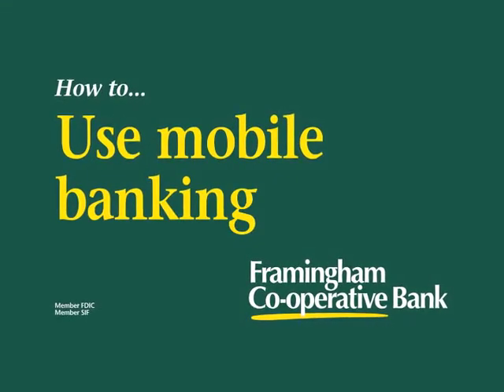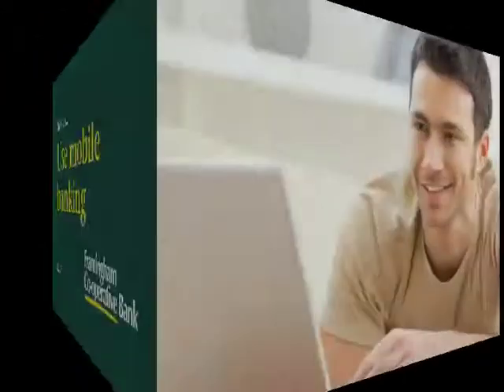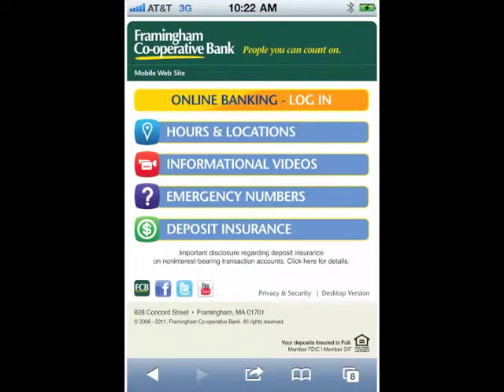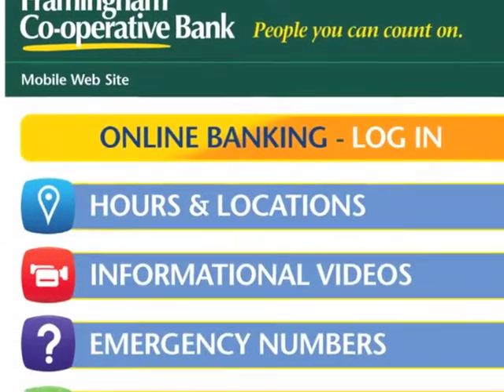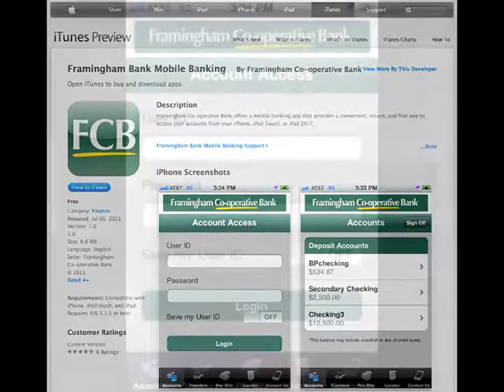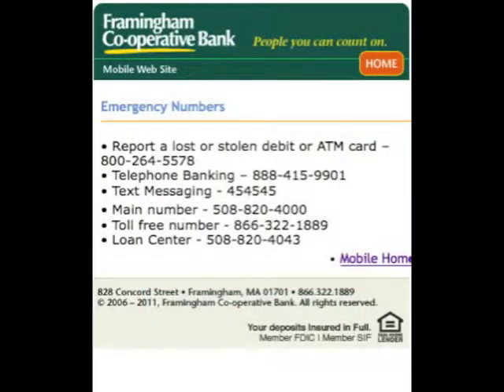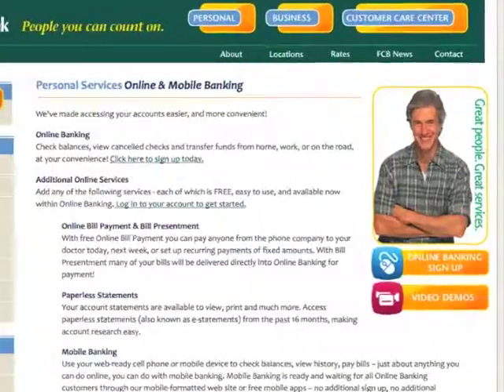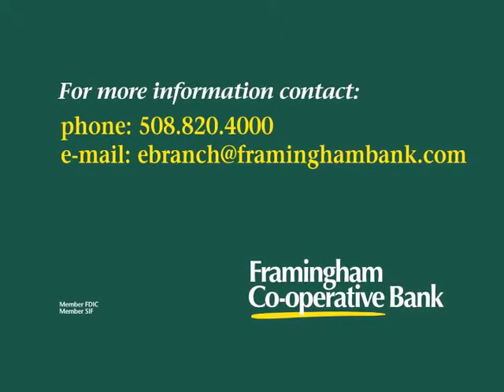How to . . . Use mobile banking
How to access your accounts through mobile banking from Framingham Co-operative Bank.